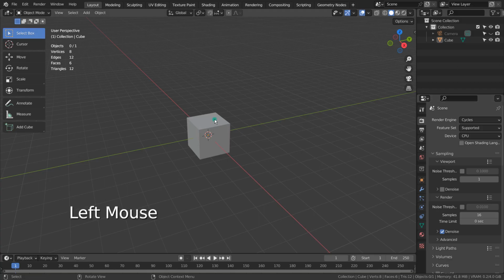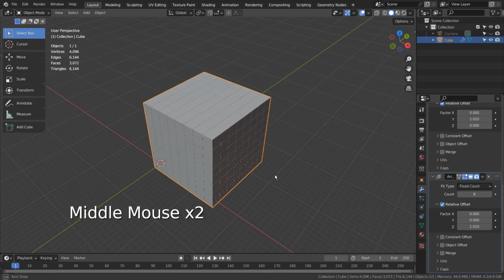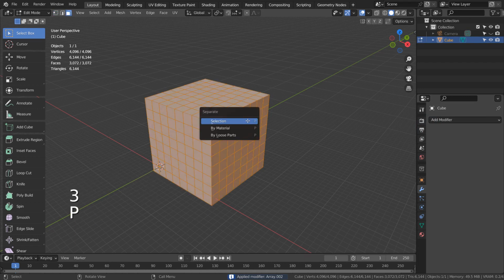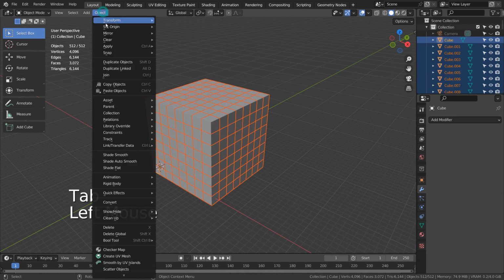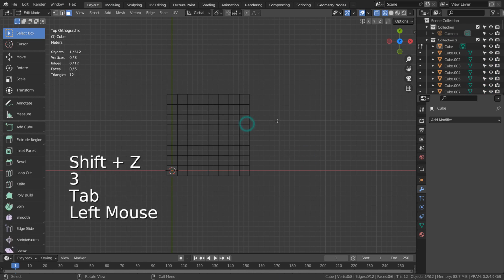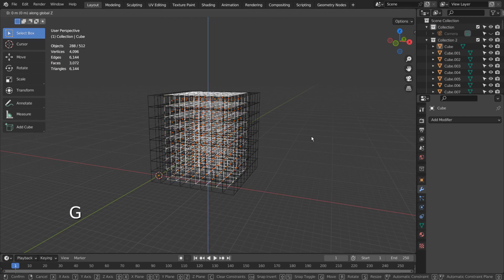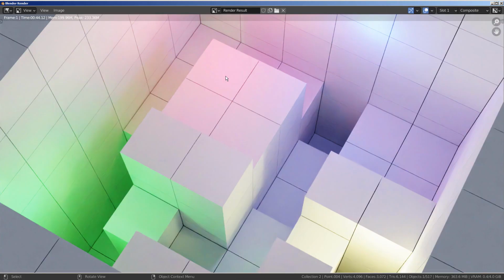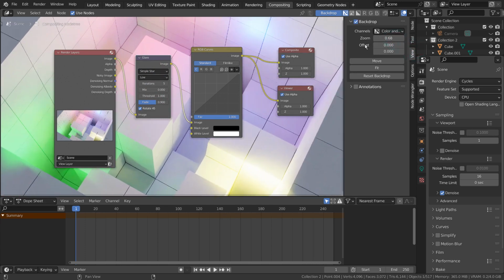Blender Tutorial - Abstract art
0:00 Intro
0:07 3 Array modifiers
0:51 Apply all modifiers
1:26 Shift + Z to wireframe view.
1:48 General idea
2:23 Time compression begins
2:50 Time compression ends
3:06 Point lights
4:58 Composite nodes